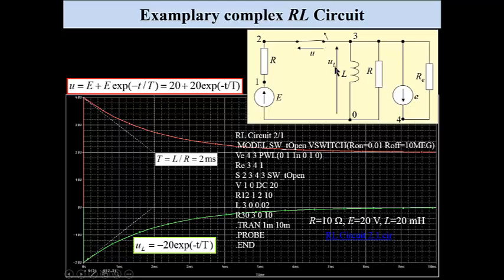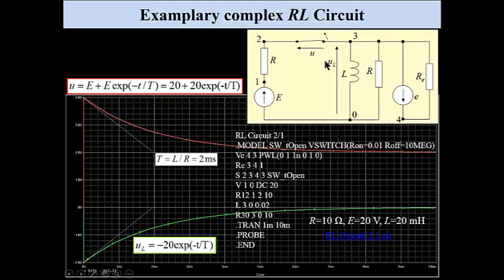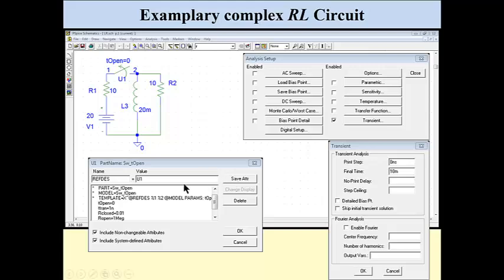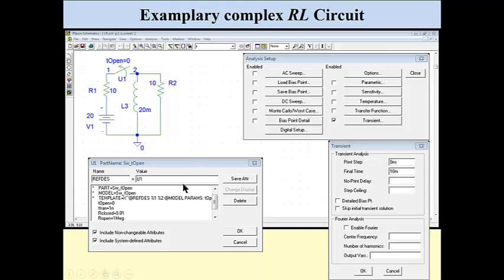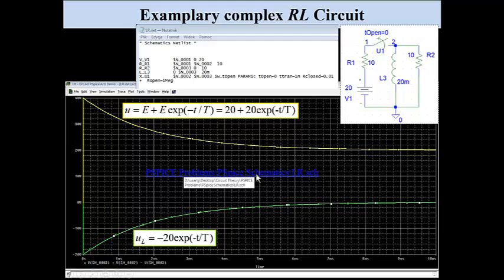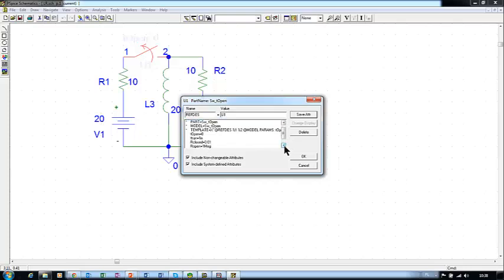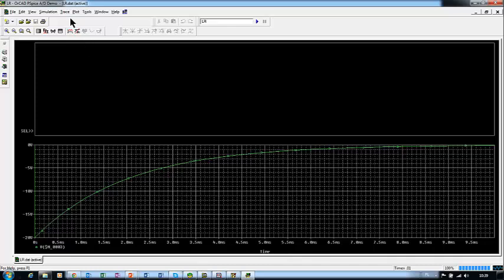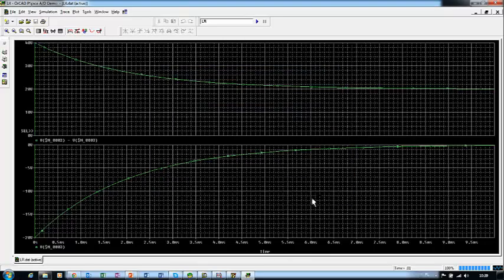Transient Analysis - TR3.RL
TR3.RL Switched complex RL Circuit - Schematics